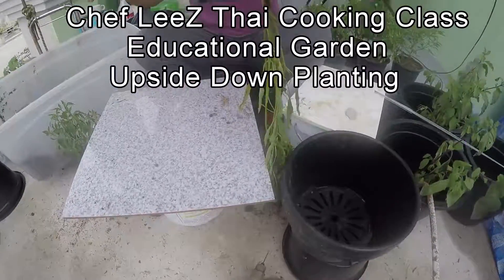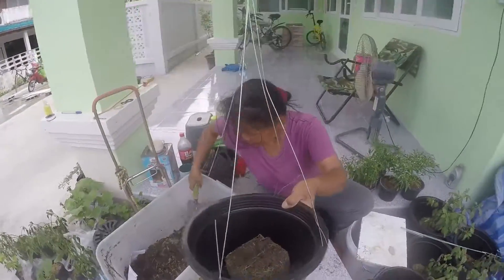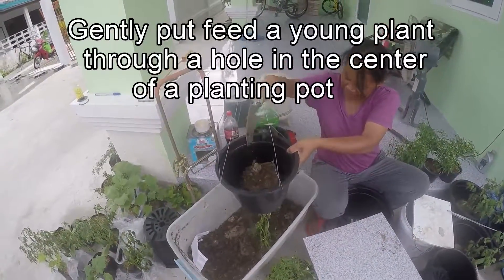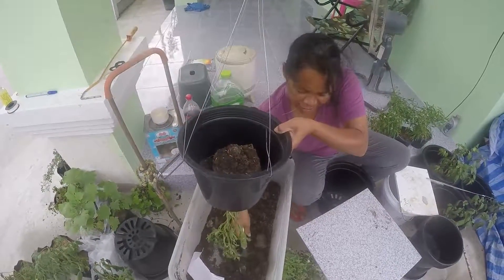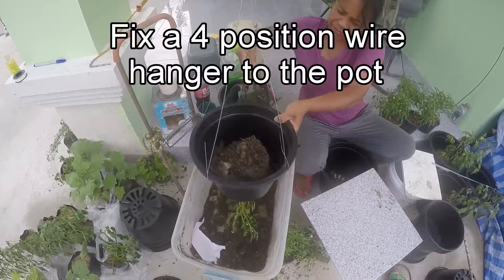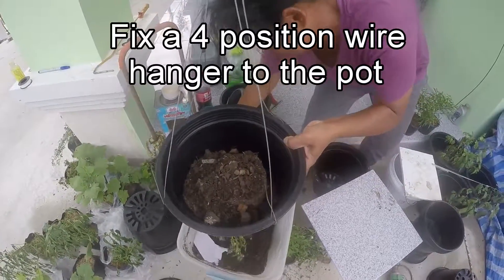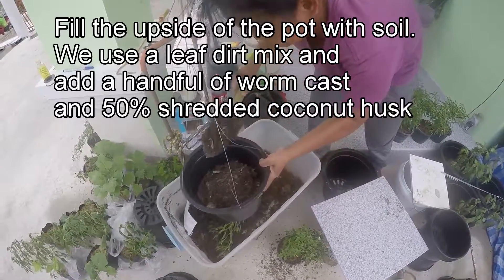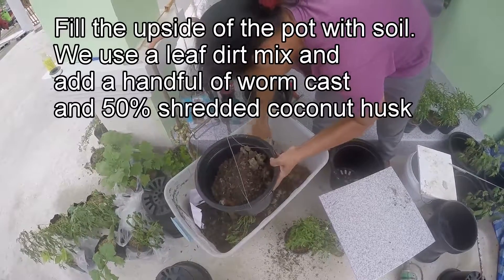Birds Eye Chili - How to do Upside Down Planting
Chef LeeZ Thai Cooking Class Bangkok - How to do upside down planting - Birds Eye Chili - Part of Chef LeeZ educational garden.